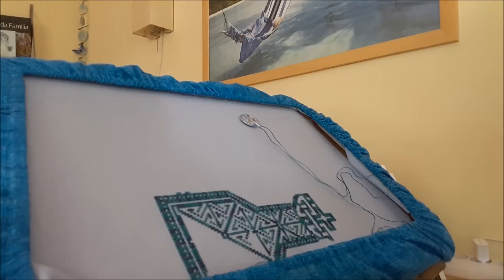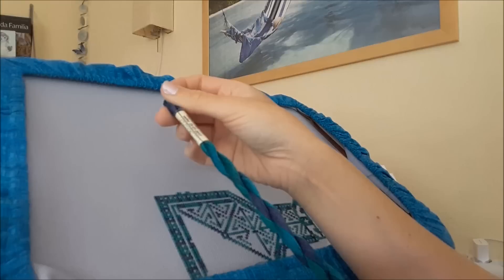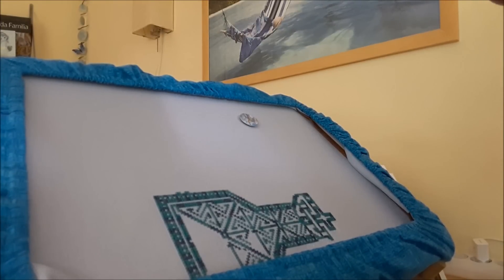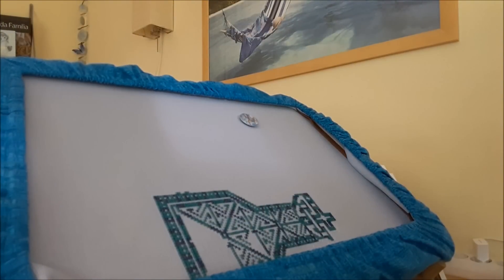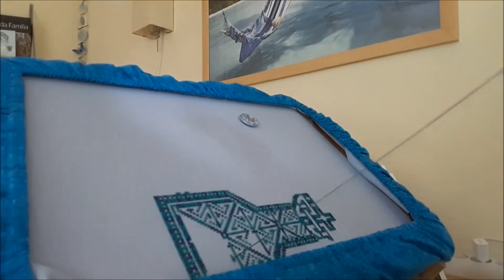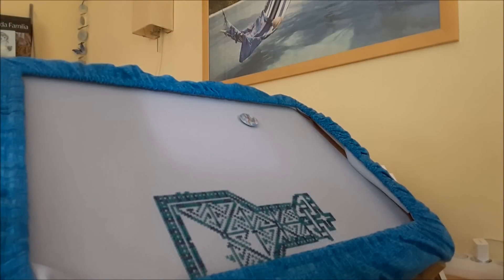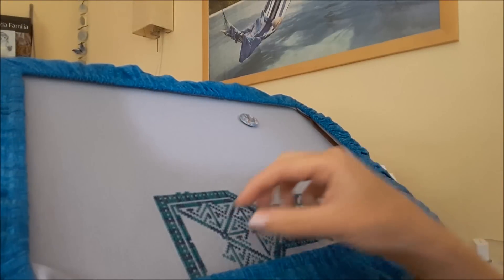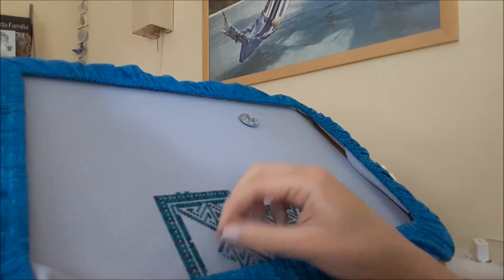Flosstube 21: Stitch With Me & The Emily C Tag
Feel free to say hi on Instagram: @darlingbluebell